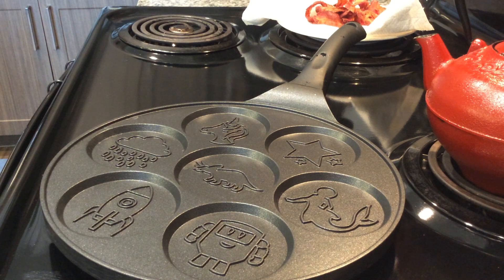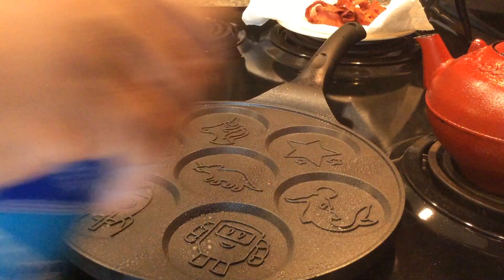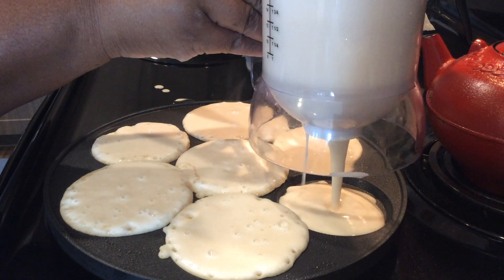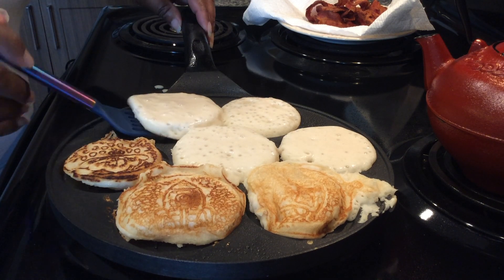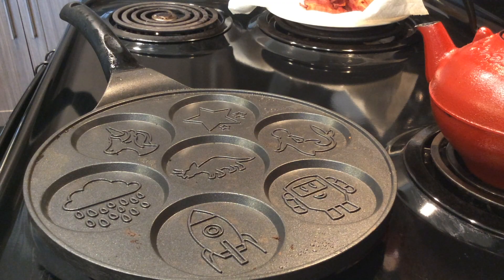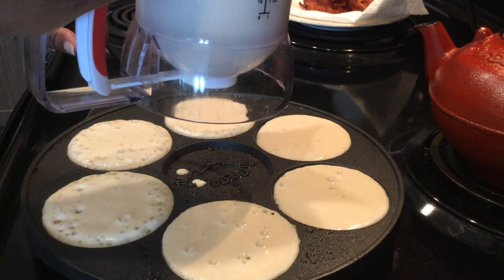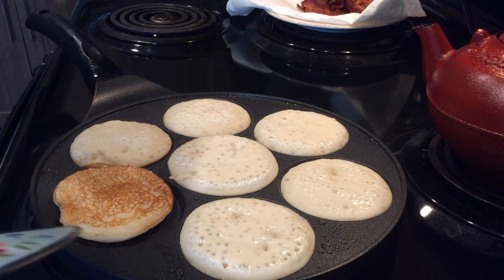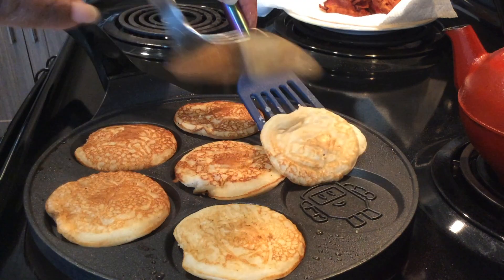Silver Dollar Pancakes Cost Too Much Trouble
Hi Friends! I wanted to try this griddle that I purchased for my grands. Well I learned something today. Enjoy!